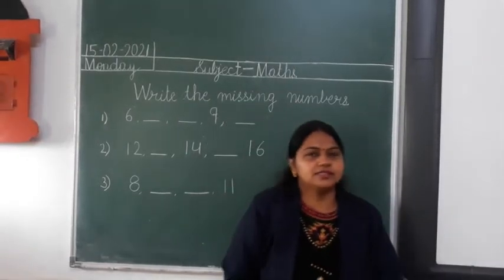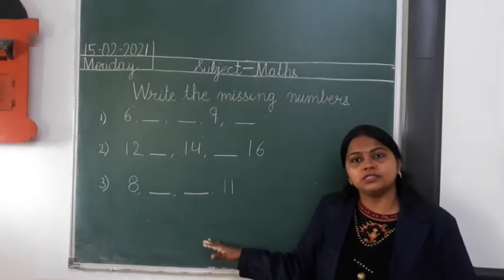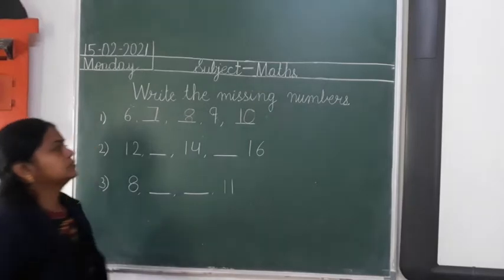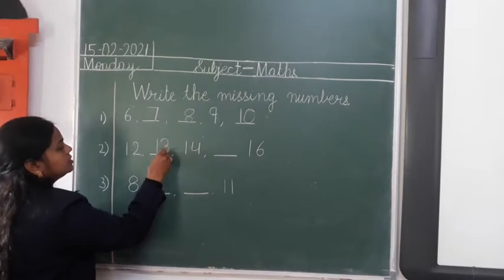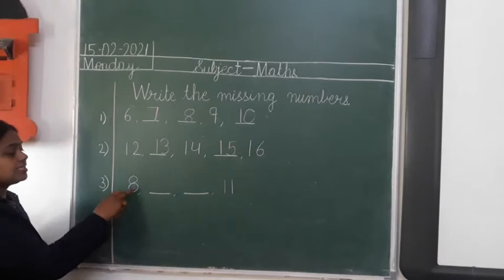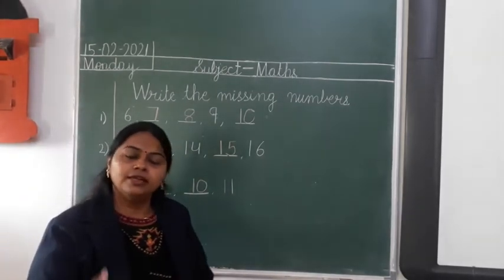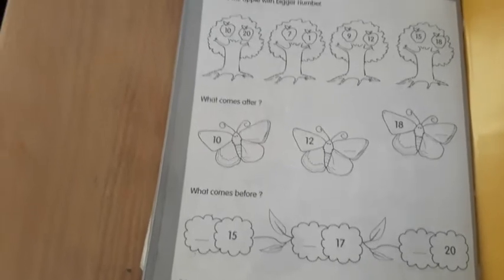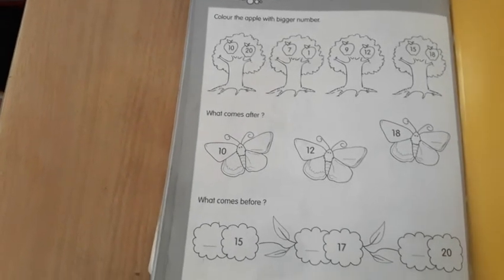Write missing numbers